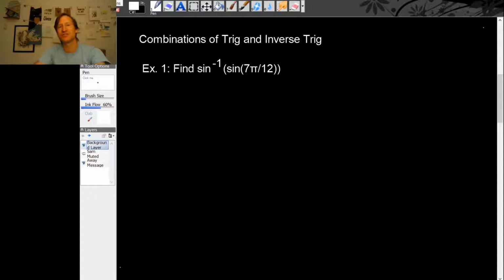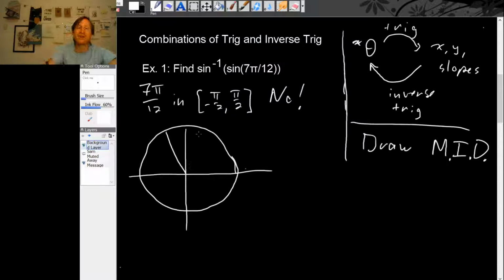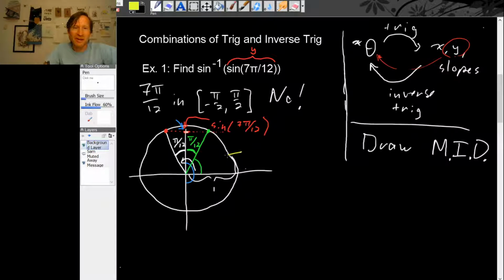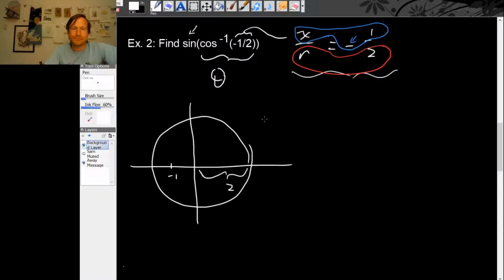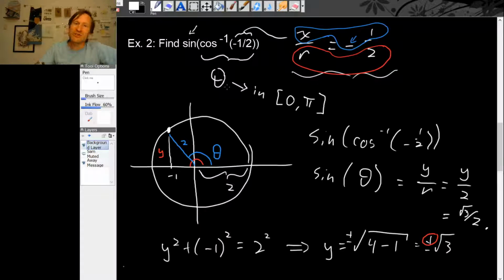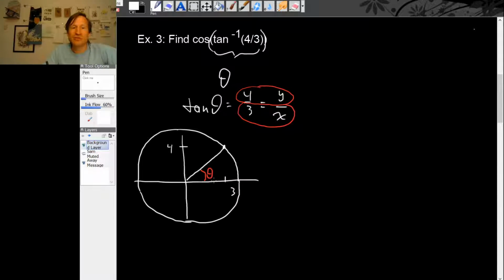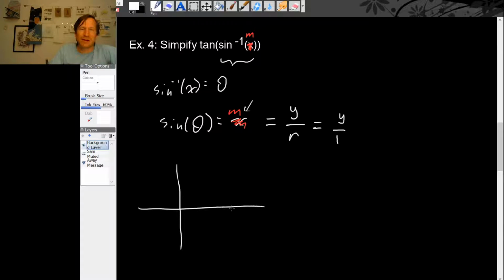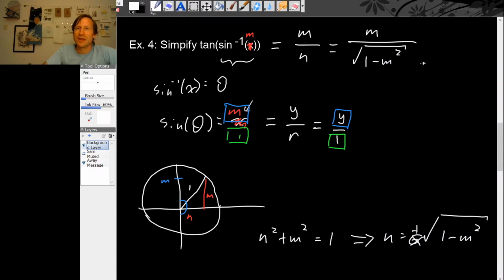5.5 5 - Combinations of Trig and Inverse Trig